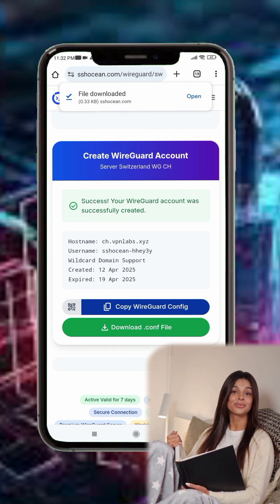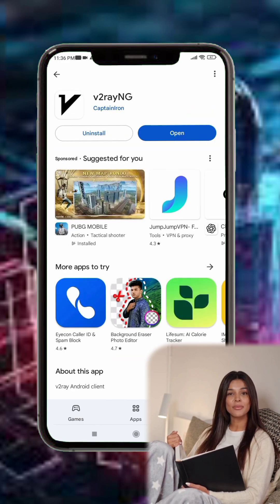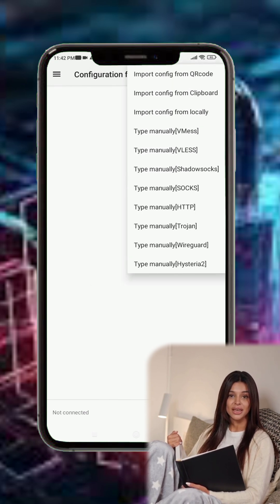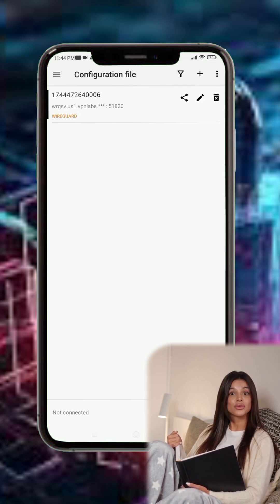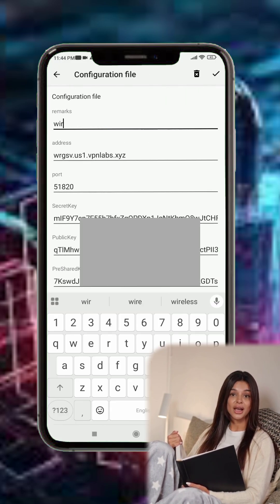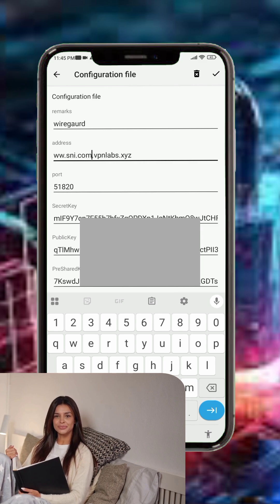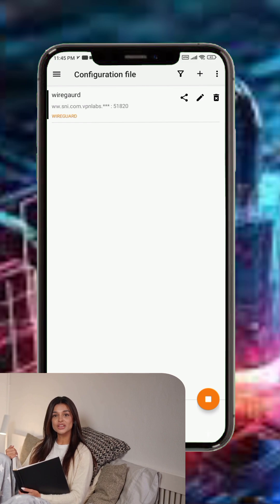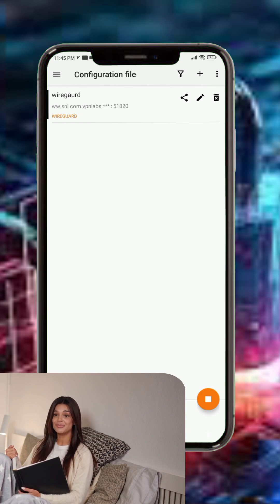WireGuard & V2RayNG Setup Guide 2025 | Fast & Secure VPN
🔐 Set up your own high-speed VPN in under 60 seconds! This quick guide walks you through configuring a WireGuard server and connecting with V2RayNG on Android. Secure your internet access and bypass restrictions effortlessly.

📌 Steps Covered:
1. Install WireGuard on your server.
2. Generate server and client keys.
3. Configure WireGuard server and client settings.
4. Set up V2RayNG on Android and import configurations.
5. Connect and enjoy a secure browsing experience.

🌐 Stay safe and anonymous online with this efficient VPN setup.